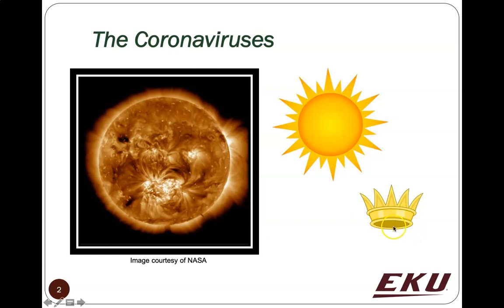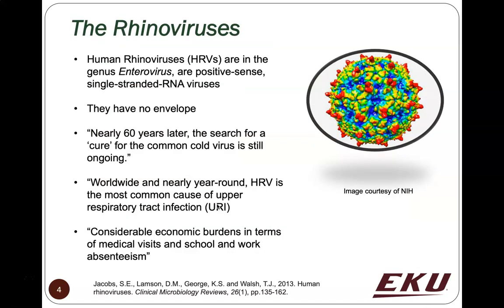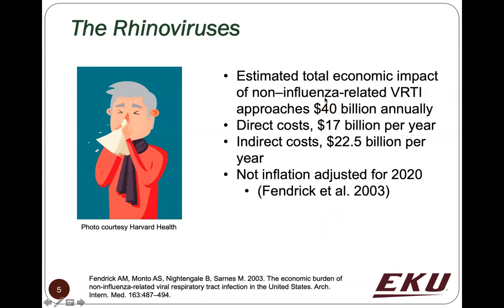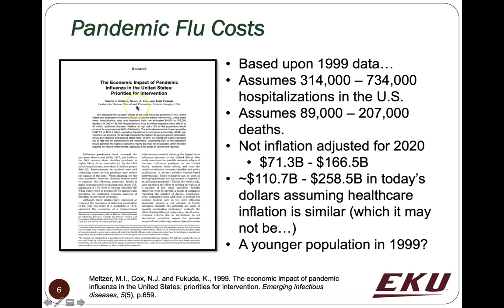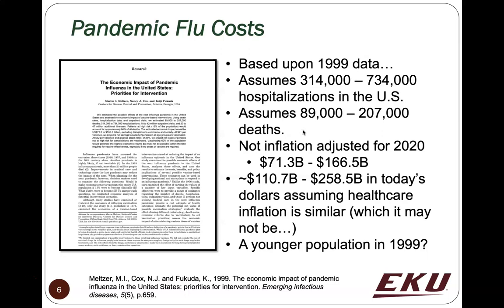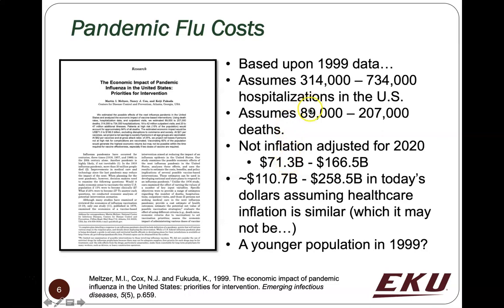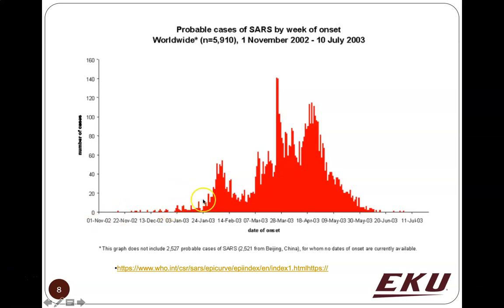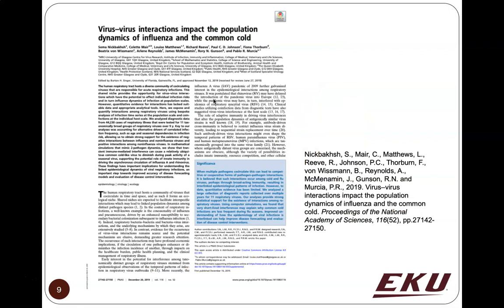Coronaviruses, Common Cold Viruses, and Economic Impact of Annual and Pandemic Respiratory Diseases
What viruses cause the common cold? How are Coronaviruses different from the most common cold virus (Rhinovirus), and the influenza viruses? Do upper respiratory viral pathogens have a seasonality? Will SARS-COV-2 just go away? Also, how much does the disease burden from annual and potential pandemic events impact the U.S. economy?